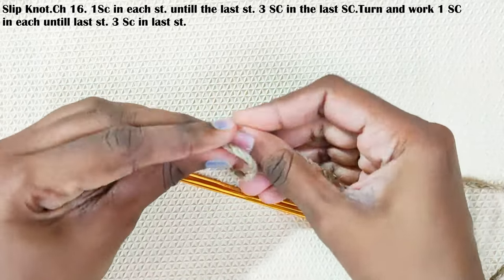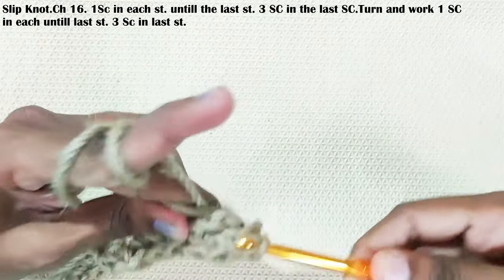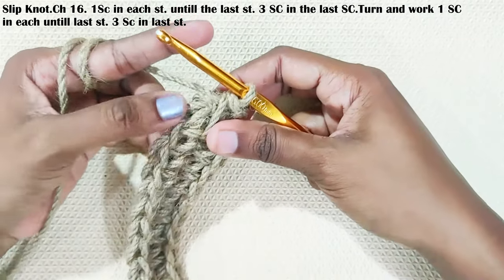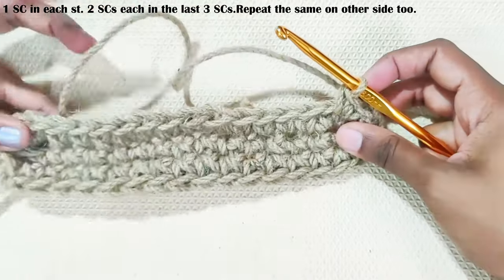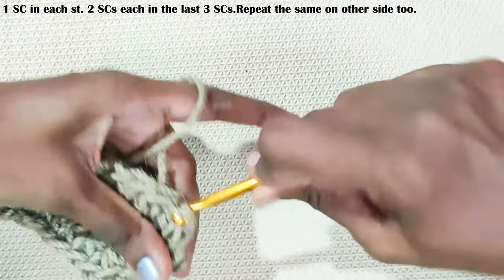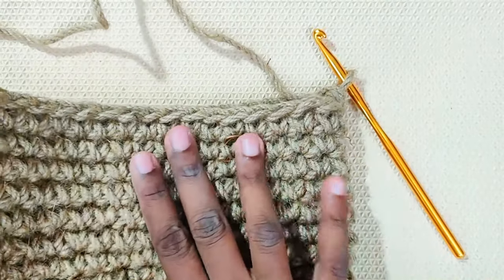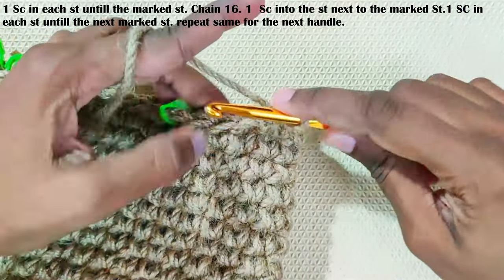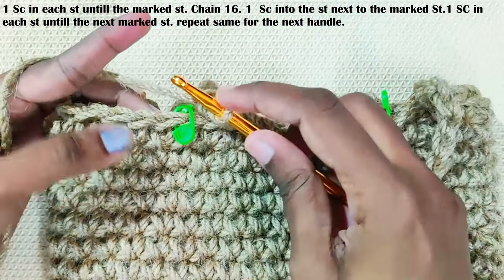Rustic Crochet Jute Bag How To Crochet With Jute Twine Cord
One of the greatest things about crochet bags is that they are extremely versatile. They can be used for any occasion. You can make them in any size or shape as you desire right from a small crochet gift bag to a large Crochet Tote Bag, Purse , Market Bag, Beach Bag or an elegant evening bag. Crochet Bags are not only pretty but also very functional and practical.

Today am sharing the pattern for this quick and easy Rustic Crochet Jute Bag. I love the rustic feel of jute twine. Crochet Patterns made with Jute twine are beautiful to look at and they are extremely strong , durable and sturdy. They are just perfect for crocheting Bags and Large Laundry Baskets. They are also great for many more DIY crafts for your home. The Jute Twine being quite sturdy gives the finished bag a sturdy shape and prevents it from stretching. The crochet stitches used are basic making it beginner friendly. In this crochet pattern, the handles are crochet from jute twine too. If you wish, you can try replacing it with ready made handles. These ready made handles will definitely give a different look to this bag.

You might find the Jute twine a bit rough and hard to work with. If you find it hard to pull out the stitches, try changing your hook size or try holding the twine in a different way for more comfort and keep the stitches loose. Working with Jute can be messy too 'coz they leave back little particles of the fibers, but its fun and worth making Crochet Projects with them.

Materials Used:-
3 Ply Jute Twine Cord
6 mm Crochet Hook

Size:-
Base - 9''/2''
Bag Size - 7''/10''

Checkout these tutorials to increase the base size:-

0:00  Intro
0:07  Materials Used
0:10  Round 1
2:07  Round 2
3:56  Round 3
4:24  Round 4 Onwards
4:56  Handles
6:51  Border